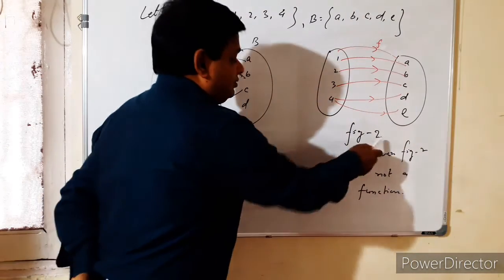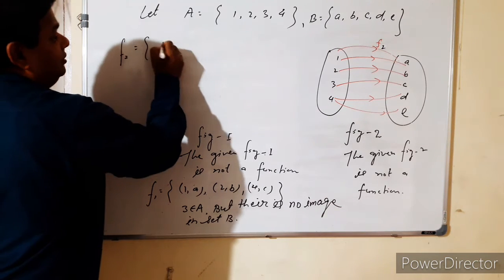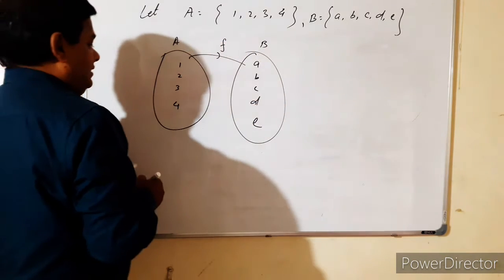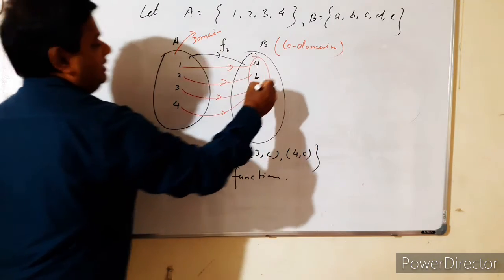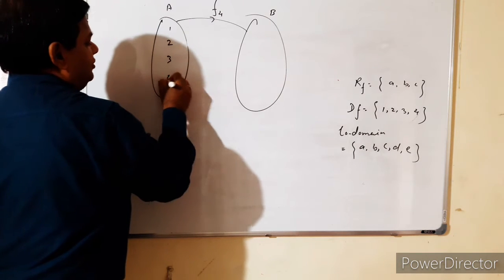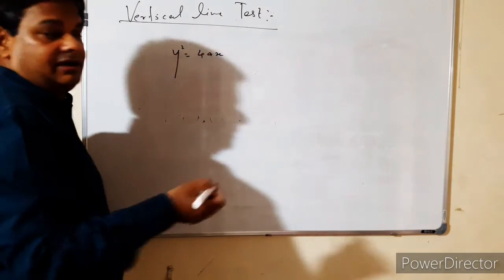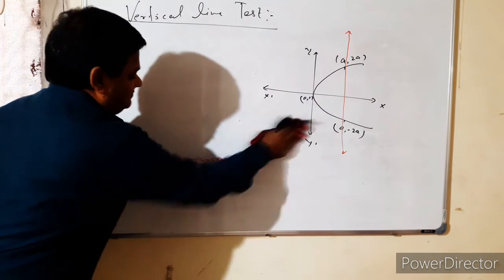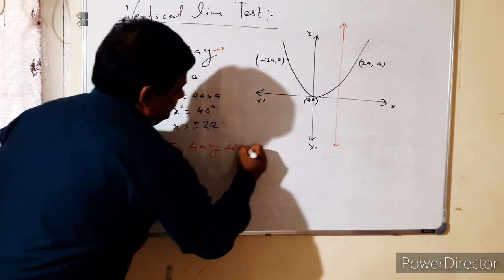Concept of functions-2